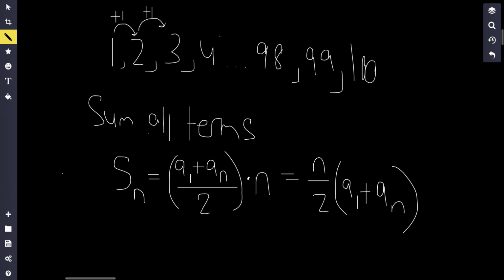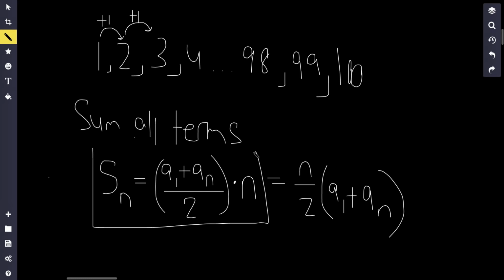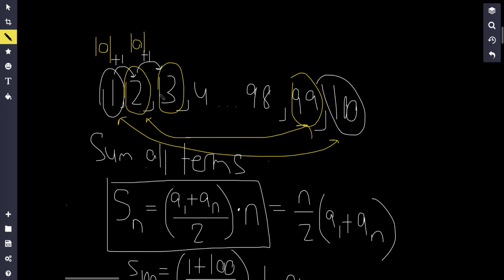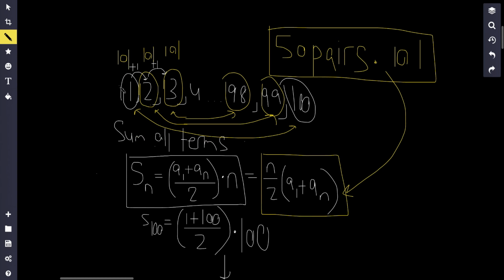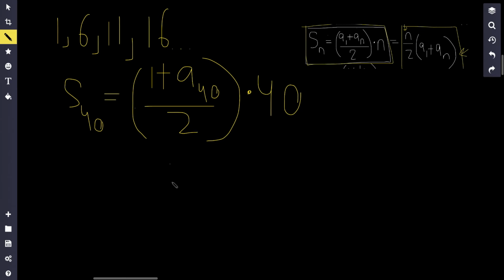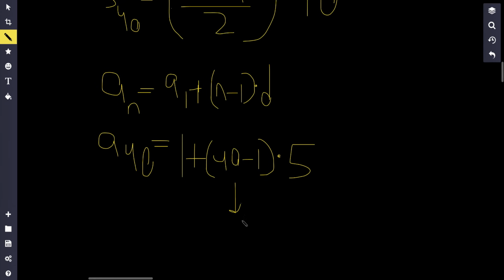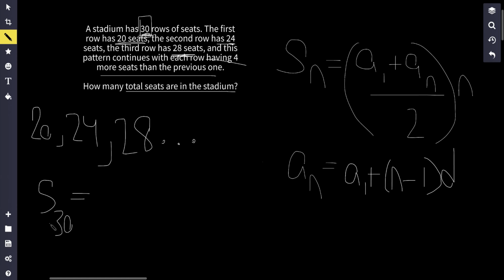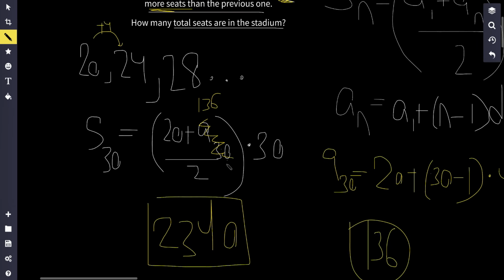Sum of an Arithmetic Sequence